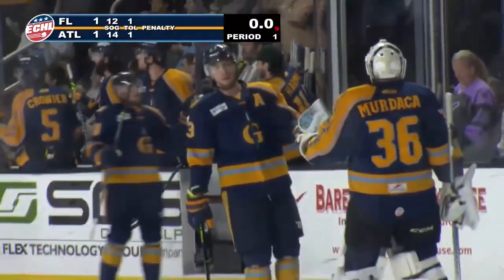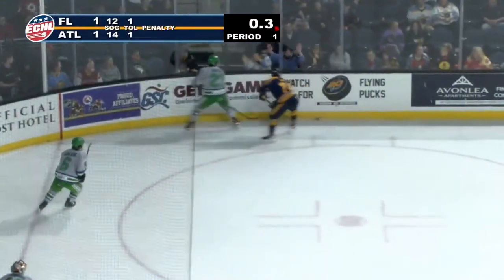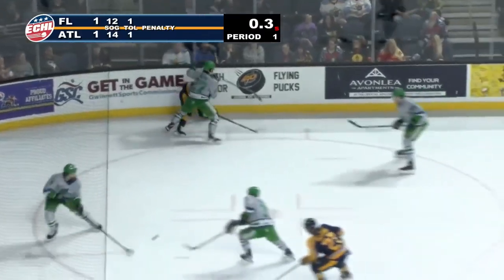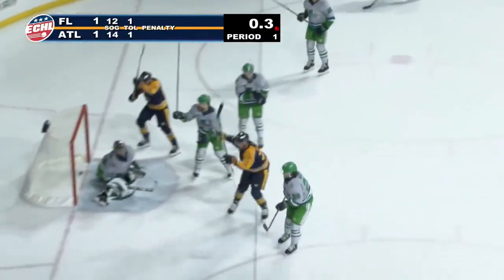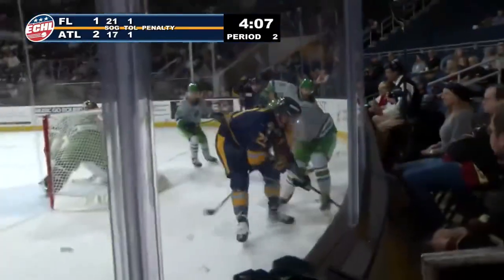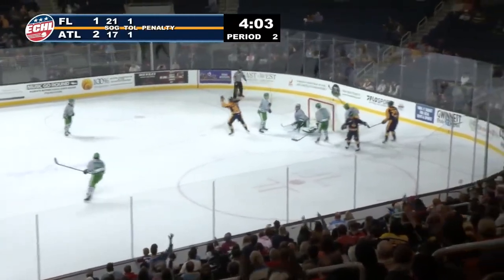Gladiators Highlights - 3/29 - Atlanta (4) vs. Florida (1)